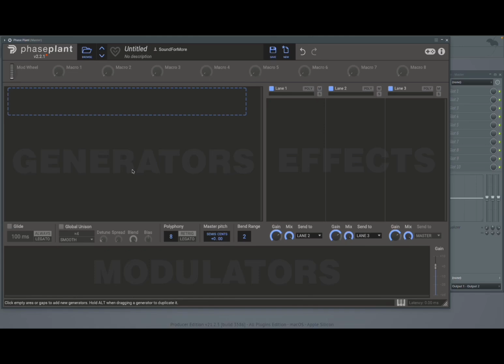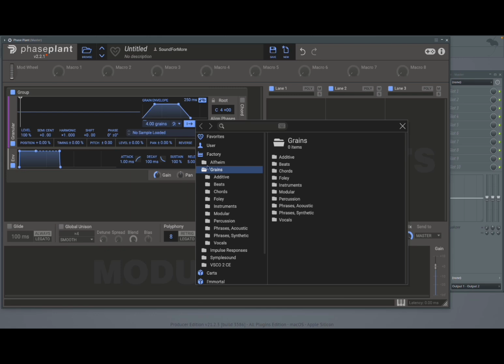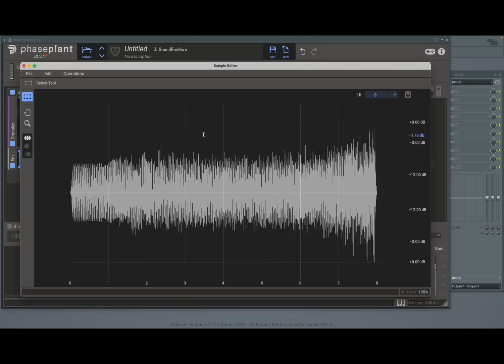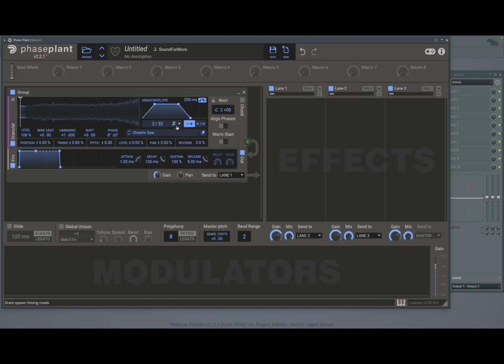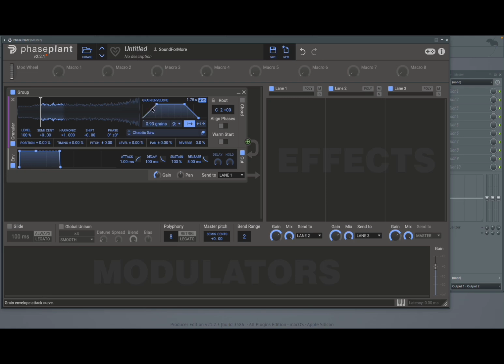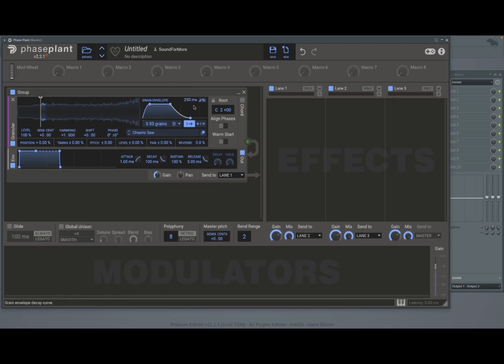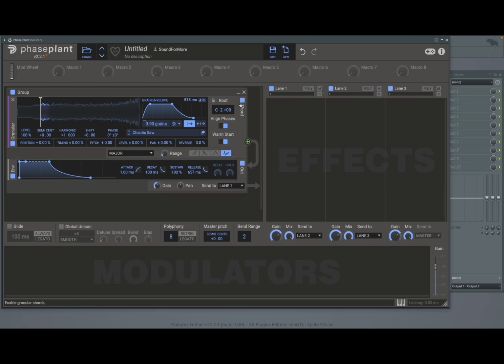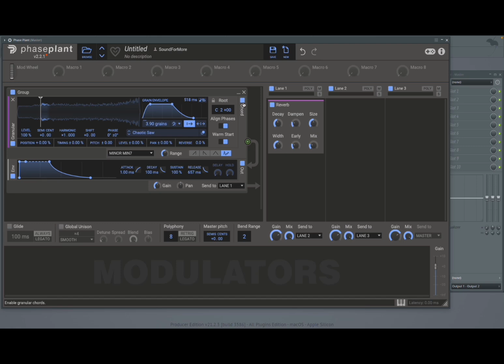Phase Plant: Granular Gold! Explore the Power of Granular Synthesis (Tutorial #6 - MAC/PC)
Phase Plant: UNLEASH the Grain! Granular Textures From Scratch (Tutorial #6 - MAC/PC)

Phase Plant is a multi-award-winning, semi-modular softsynth developed for music producers and sound designers. With a unique combination of top-quality processing, creative freedom, and an intuitive workflow you will be creating amazing patches in no time. Explore limitless combinations of generators, modulators, and effects to discover and refine your own original sound.

This video contains the following product demonstrations:

- How to add a Granular Generator
- How to configure the Grains options including envelope
- How to use Granular chords
- Etc.

I hope you enjoy the tutorial / demoand find it useful.